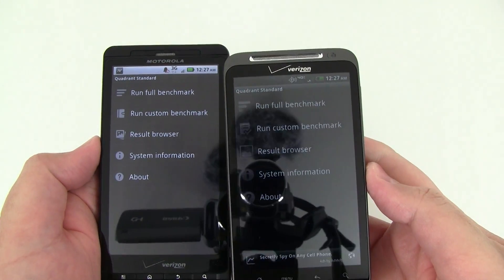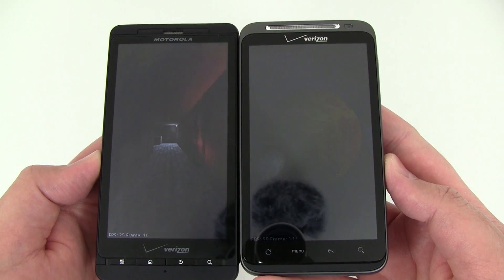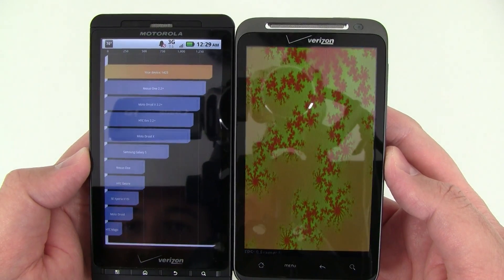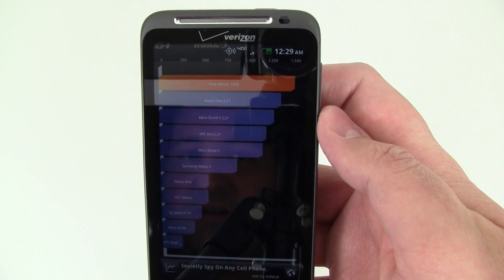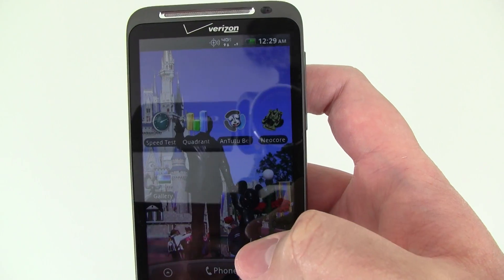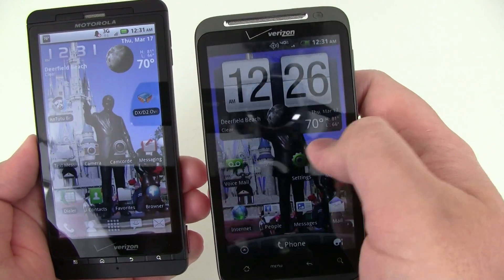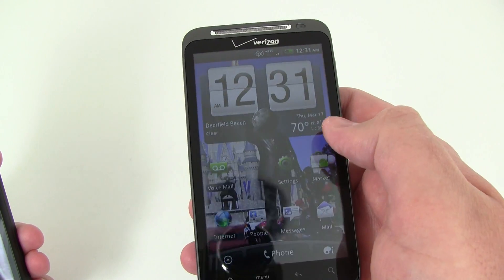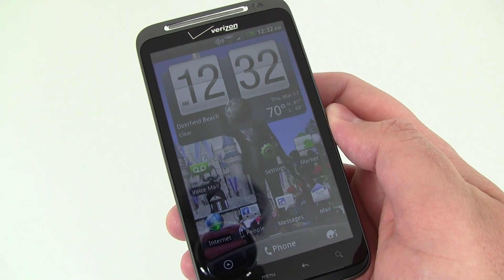HTC ThunderBolt benchmark tests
PhoneArena uses the HTC ThunderBolt and does benchmark test with Quadrant and NeoCore